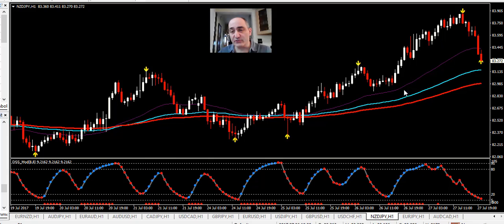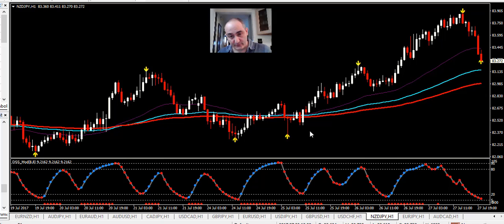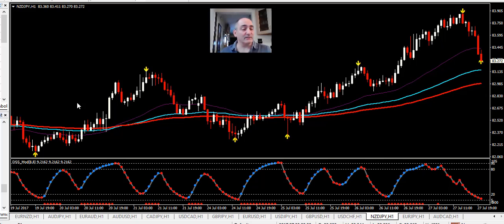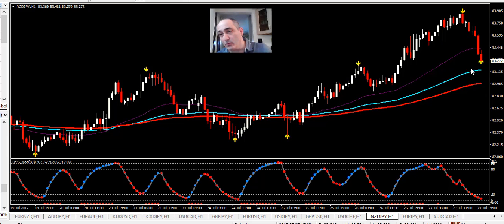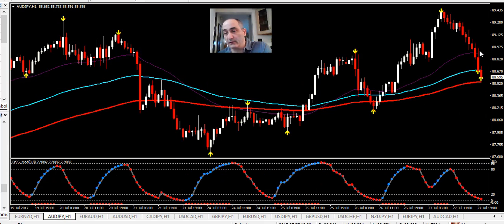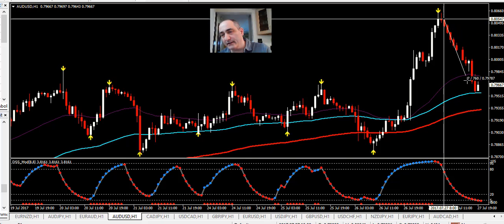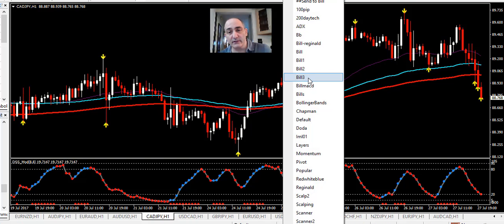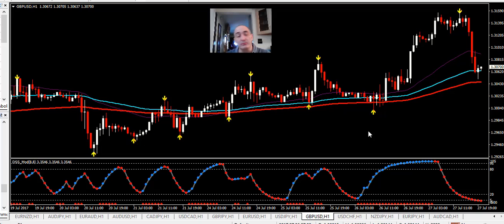IMarketsLive Swipe Trade Strategies scalp swing trades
- 14 day trial for $1

Learn my exact IMarketsLive Swipe Trade Strategies on taking trade signals from the swipe trade app as well as my own scalp swing trades strategies using 3 moving averages and 2 MT4 indicators that are available for free